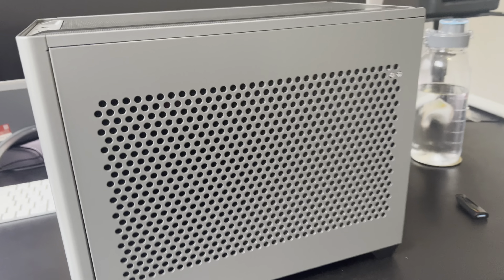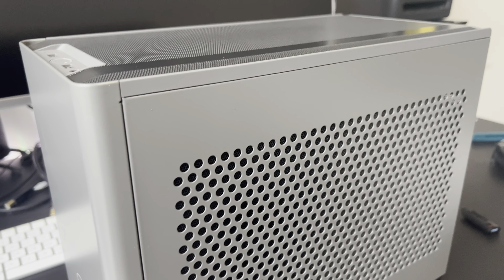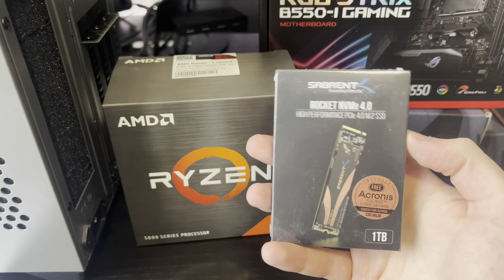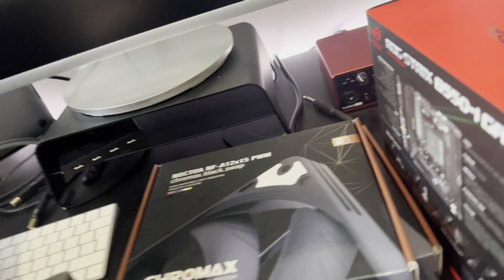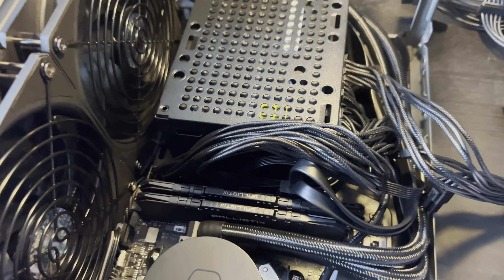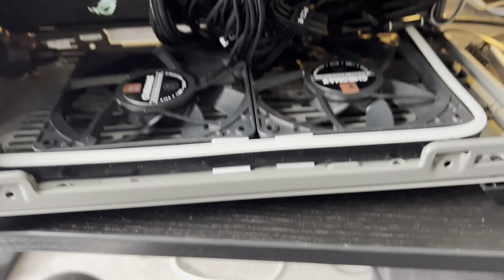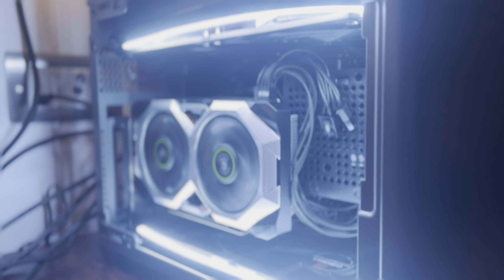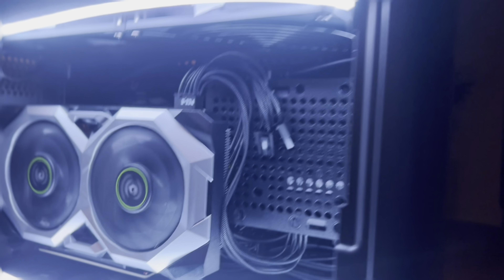Coolermaster NR200p Max UK edition Build Vlog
Going though what its actually like to build in this case!
Run into several problems along the way but got a great build at the end!